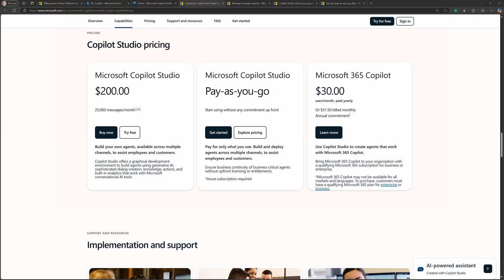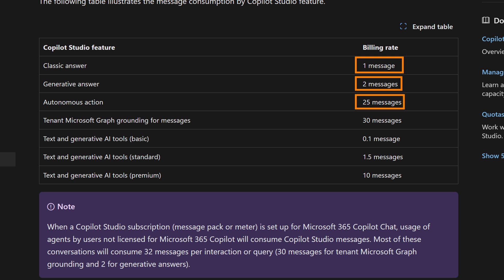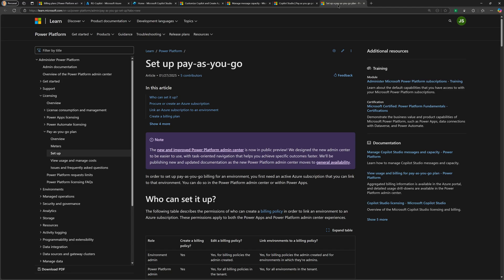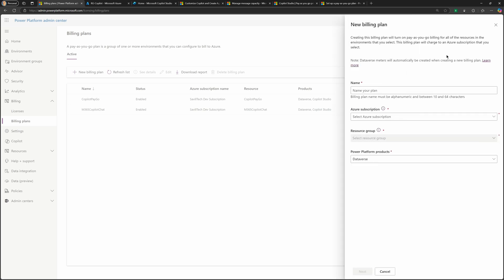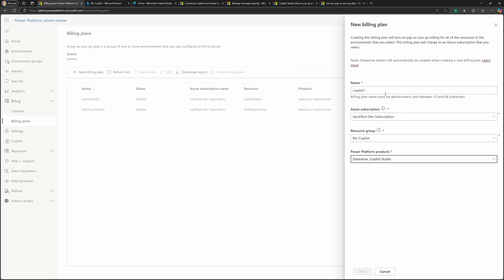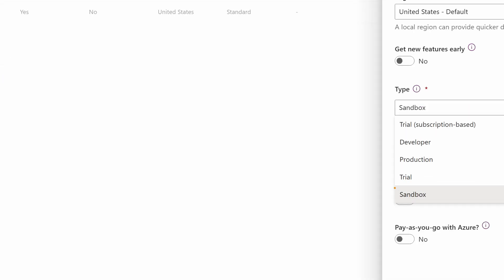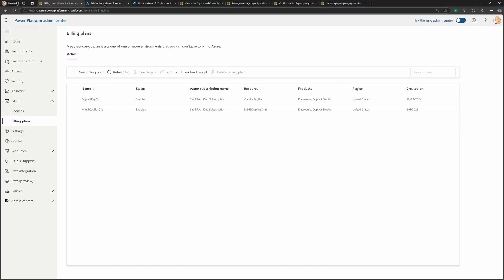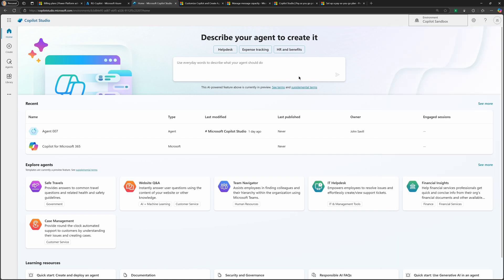Copilot Studio Per-Message Billing - Access for EVERYONE!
A quick run through of how-to setup the pay-as-you-go, per-message billing to an Azure subscription for Copilot Studio.

00:00 - Introduction
00:31 - Message pack billing
00:56 - Message interaction costs
01:28 - Azure-based per message billing
02:06 - Documentation to enable
02:20 - Creating a new billing plan
04:03 - Creating a new environment
04:30 - Linking environment to billing plan
04:56 - Adding environment to a billing plan
05:15 - Azure billing resources created
05:49 - Using your environment in Copilot Studio
06:08 - Close

❔ Questions? Maybe I answered it in my FAQ